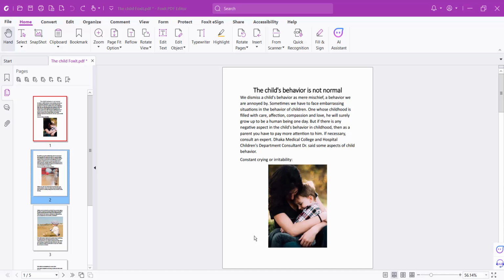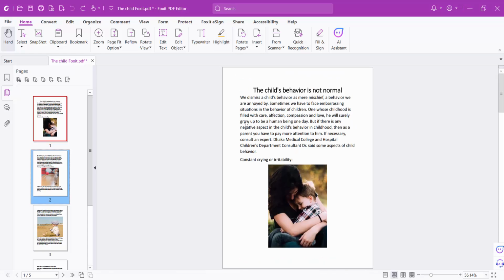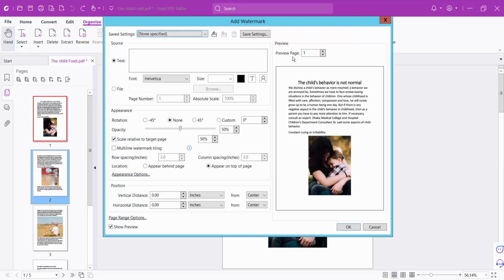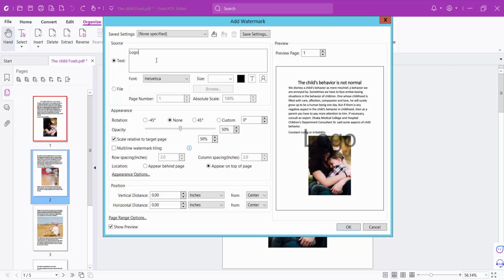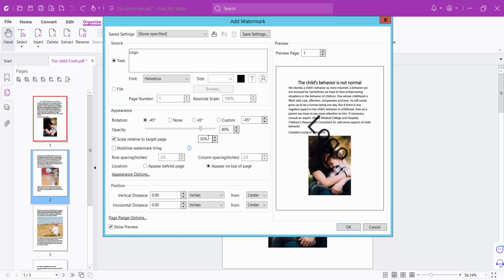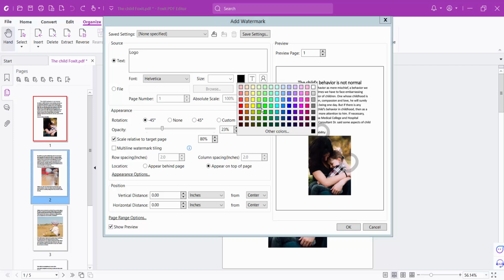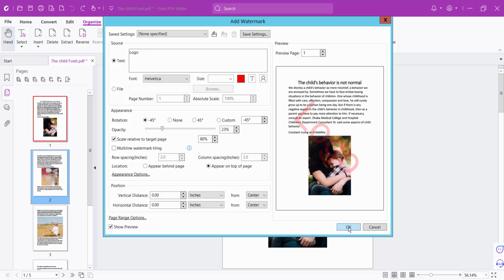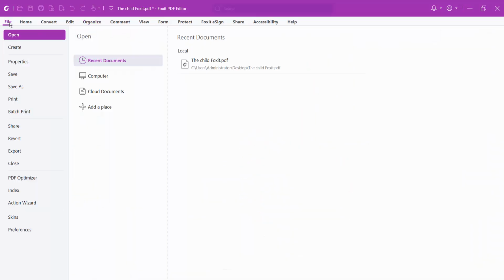How to make a watermark transparent in a pdf file in Foxit PDF Editor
Hello everyone, Today I will show you, How to make a watermark transparent in a pdf file in Foxit PDF Editor.